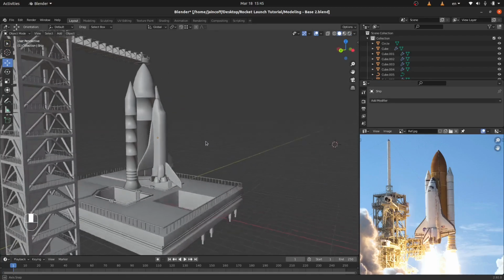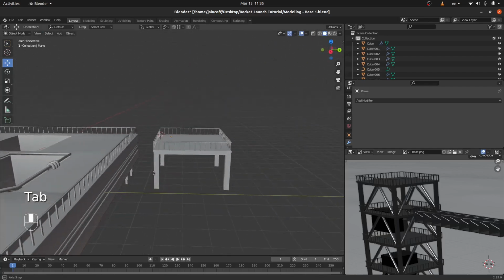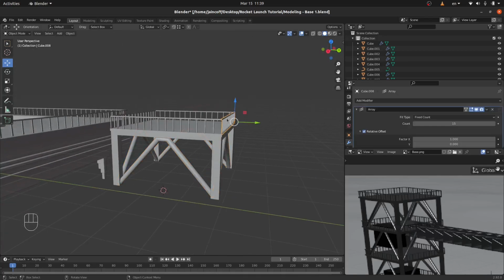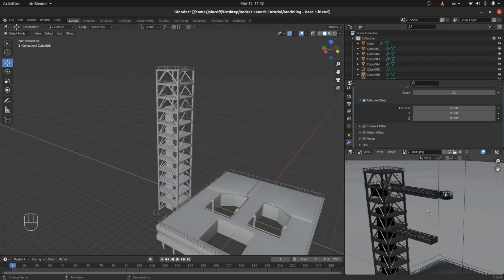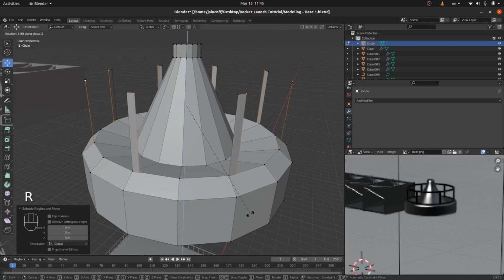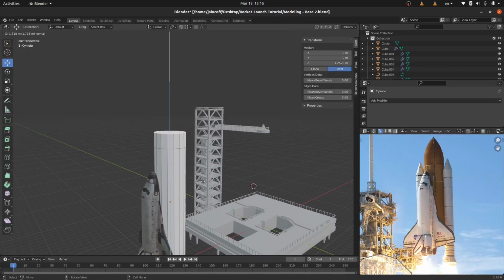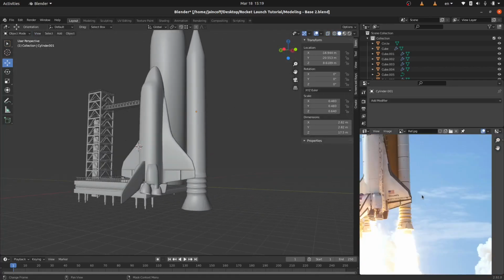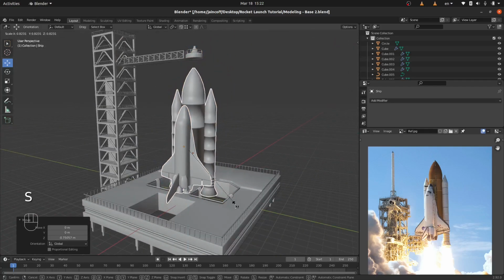Animate a Rocket Launch - Modeling Space Station - Part 2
In this tutorial series, we will learn how to make a short animation of a rocket launch into space 'Space Shuttle Discovery'